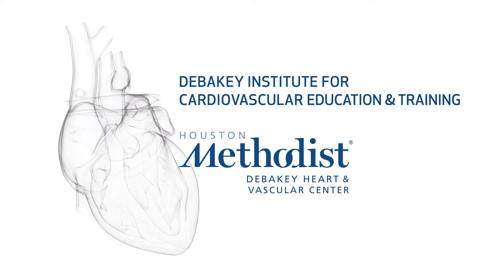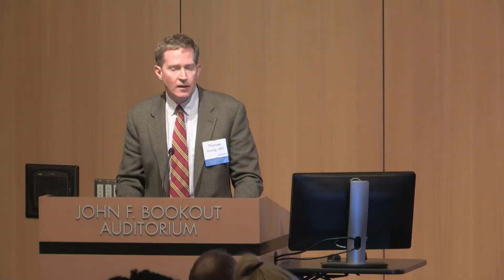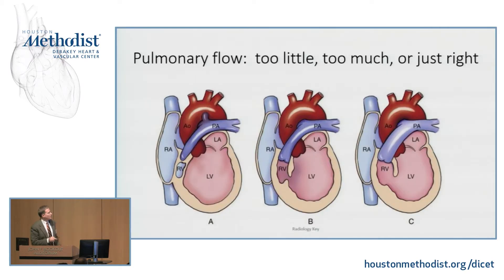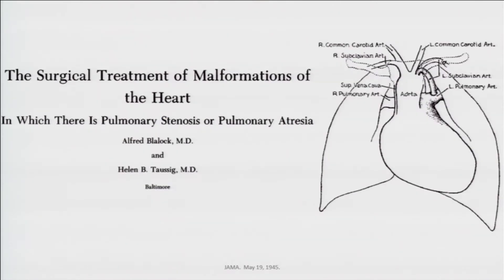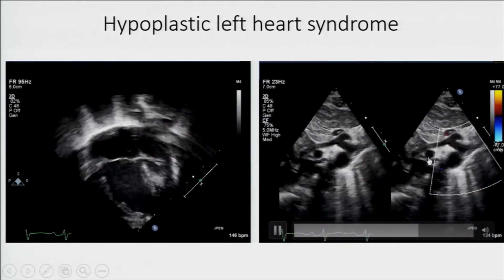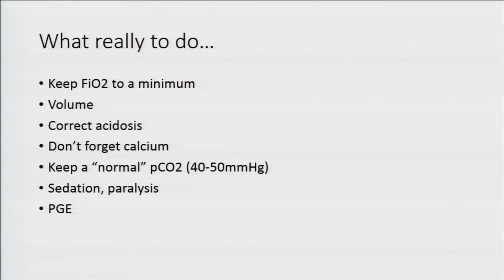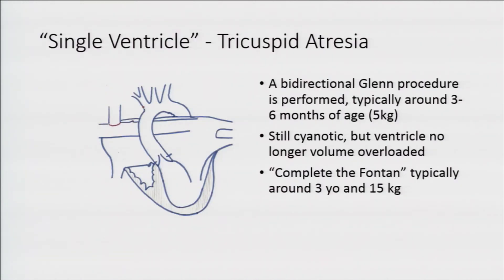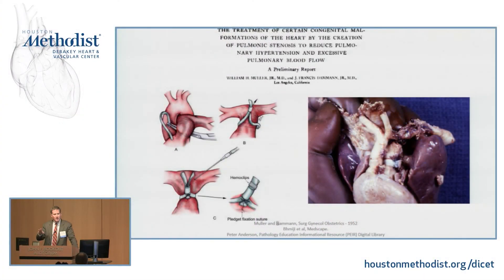Single Ventricle 1: Anatomy/Physiology and Pre-Fontan Palliation (Thomas Young, MD)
4th annual

Session 4: Complex CHD

"Single Ventricle 1: Anatomy Physiology and Pre-Fontan Palliation"

Speaker: Thomas Young, MD

6670 Bertner Ave.